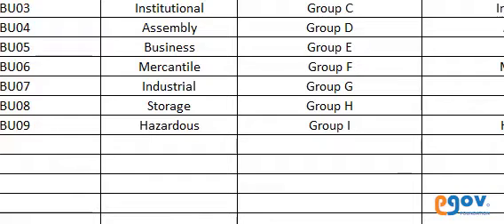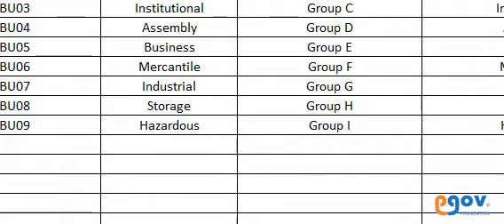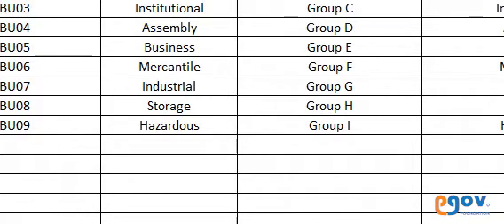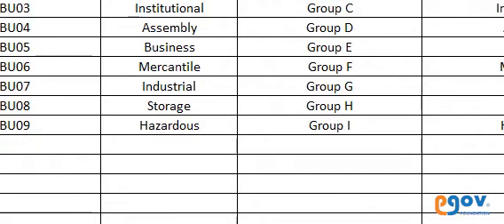Building Usage Type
Learn how to configure building usage type master data template in the DIGIT-Fire NOC module.